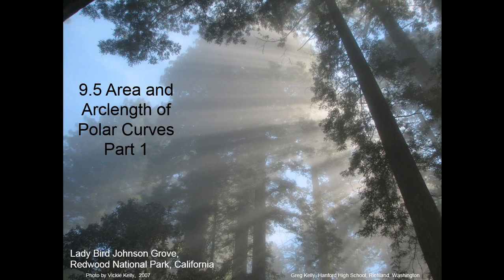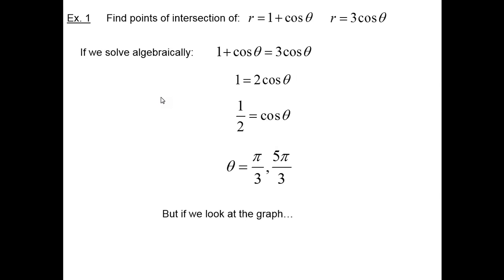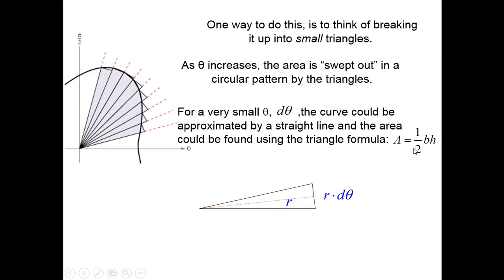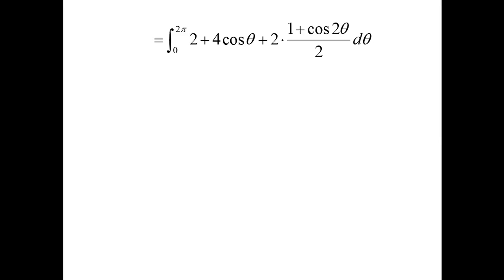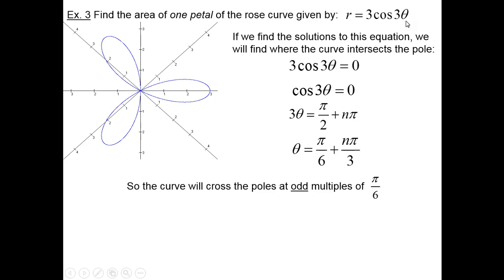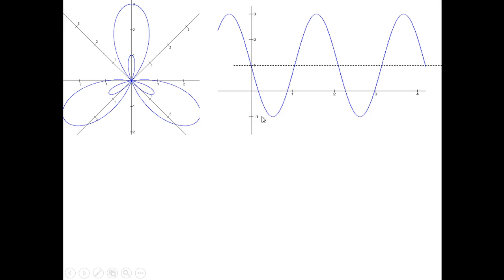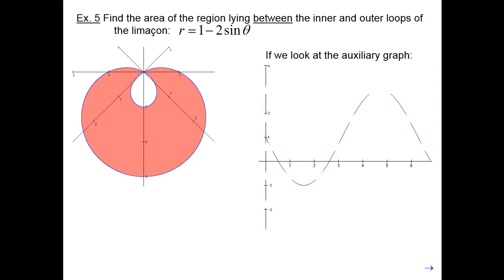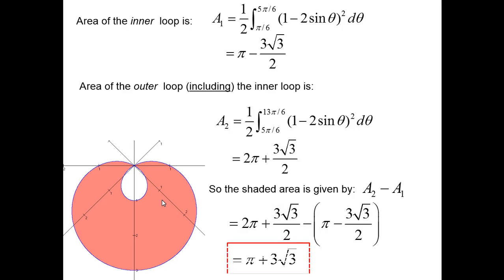Polar Area Part 1